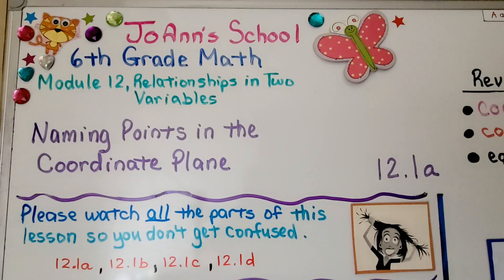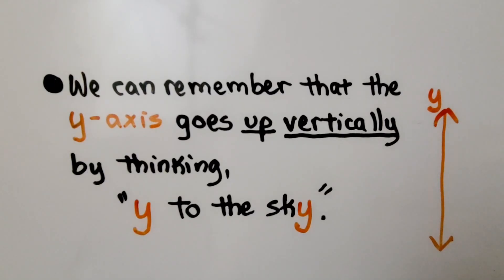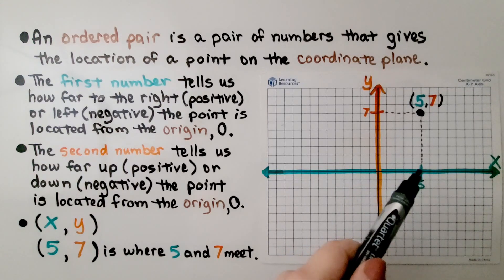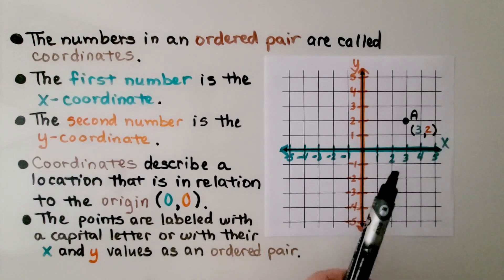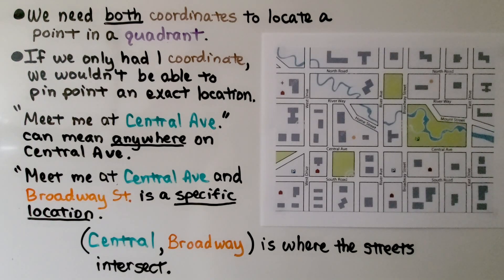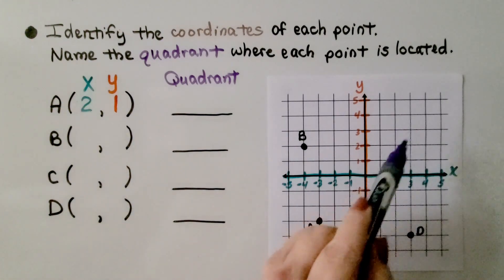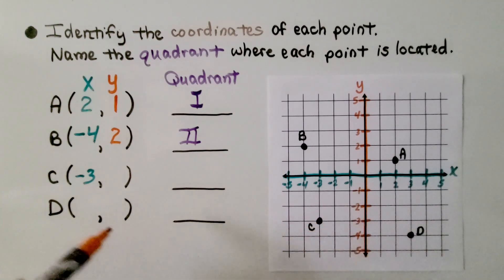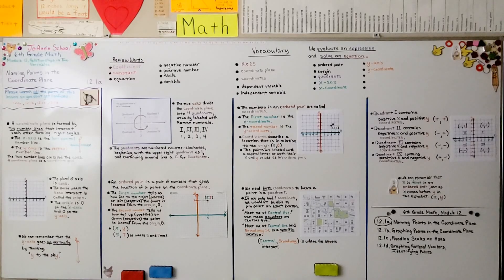6th Grade Math 12.1a, Naming Points in the Coordinate Plane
A coordinate plane is formed by two number lines that intersect each other forming right angles. The x-axis is the horizontal number line. The y-axis is the vertical number line. The two number lines are called axes. A coordinate plane is a coordinate grid. The point where the axes intersect is called the origin. The origin is 0 on the x-axis and 0 on the y-axis. The two axes divide the coordinate plane into four quadrants usually labeled with Roman numerals. An ordered pair is a pair of numbers that gives the location of a point on the coordinate plane. The numbers in an ordered pair are called coordinates. The first number is the x-coordinate and the second number is the y-coordinate. The points are labeled with a capital letter or with their X and Y values as an ordered pair. We identify coordinates for given points and name the quadrant where each point is located.

Textbook to use:
 Language: : English
 Paperback : 632 pages
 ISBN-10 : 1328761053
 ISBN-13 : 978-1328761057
 Item Weight : 3.26 pounds
 Dimensions : 8.5 x 1.4 x 10.8 inches